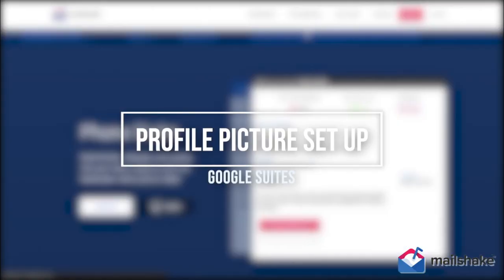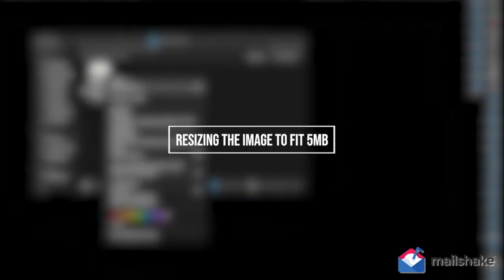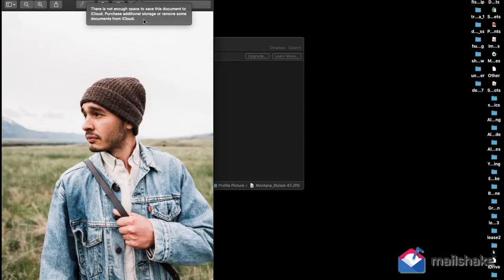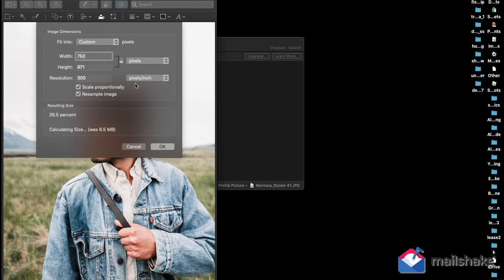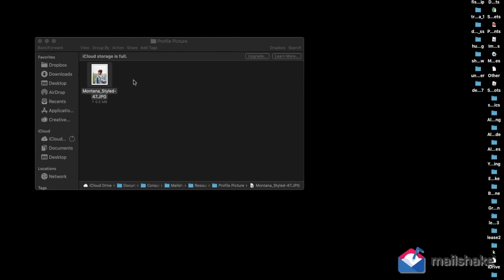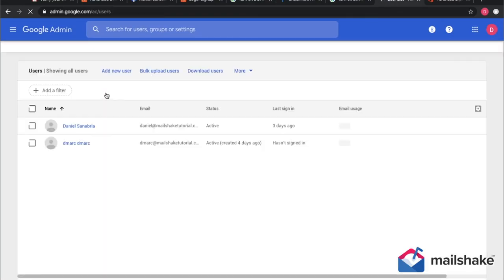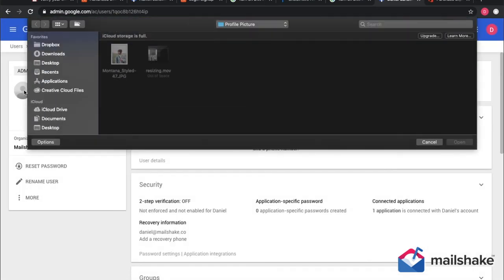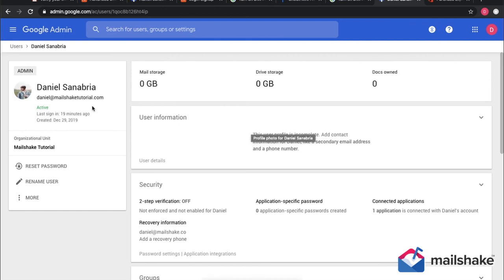How to set a profile picture in Google Suite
Need help with email deliverability and campaign set up?